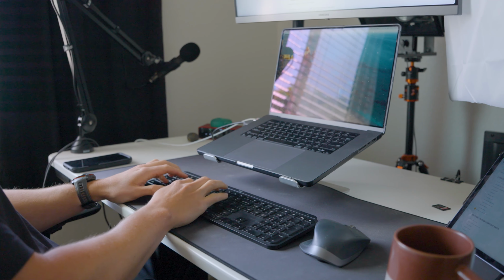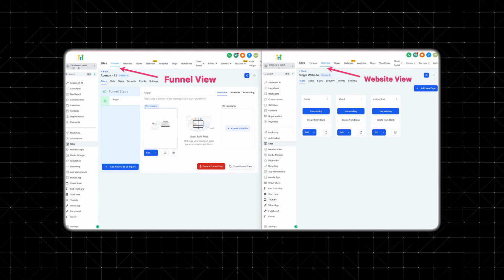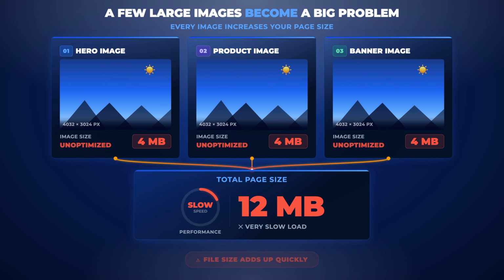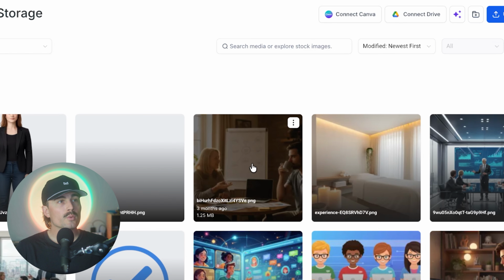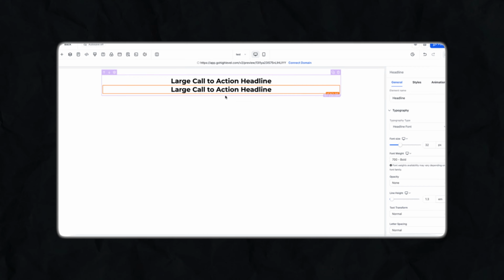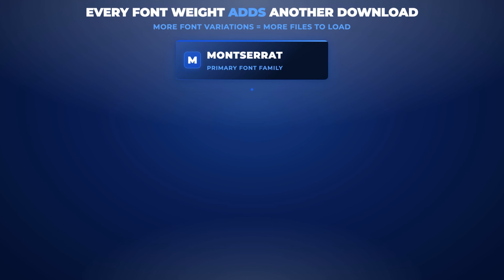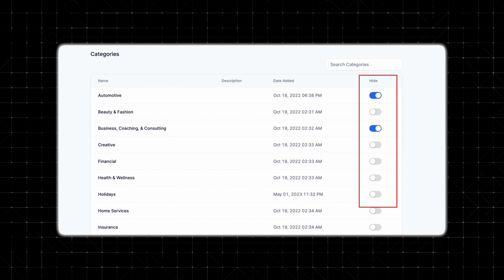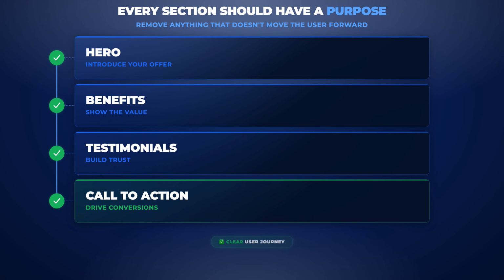How to Make Your GoHighLevel Websites Load Faster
In this video, I’ll go over how to build a fast-loading GoHighLevel website without changing platforms or paying for better hosting. A slow website often comes from oversized images and cluttered page design rather than GoHighLevel itself. This step-by-step walkthrough will help improve page speed and website performance while keeping your layout clean.

Our favorite website builders & tools:
🖥️ Hostinger (Host and build 100 different websites for under $3 per month):

Be sure to watch this video all the way as I cover image compression and simple page structure along with font optimization and faster video embeds. I also explain how to remove hidden elements and reduce heavy animations inside the GoHighLevel website builder. These changes can improve mobile speed and user experience while helping your landing pages and sales funnels convert better.

GoHighLevel is a website builder and funnel builder with CRM tools and marketing automation for agencies and small businesses. Its drag-and-drop editor can create business websites and landing pages as well as forms and booking pages without coding. A clean GoHighLevel setup supports faster load times and better SEO while giving visitors a clearer path to take action.

How To Build a High-Converting Landing Page in GoHighLevel (Step-by-Step Tutorial)

– Eric

Timeline:
0:00 - Introduction
0:56 - Step 1: Open Your Page Inside GoHighLevel
1:26 - Step 2: Fix Your Images (This Is Usually the Problem)
3:13 - Step 3: Clean Up Your Sections
3:51 - Step 4: Simplify the Layout (This Is Where It Gets Messy)
4:40 - Step 5: Clean Up Your Fonts
5:12 - Step 6: Watch Out for Heavy Elements
5:42 - Step 7: Remove Hidden Stuff (Big One)
5:59 - Step 8: Test Your Page
6:17 - Step 9: Keep It Focused (Speed + Conversion)
7:09 - Conclusion